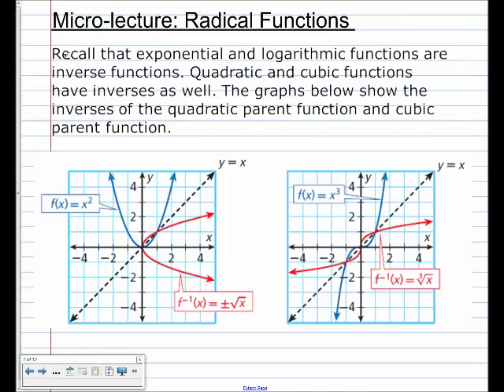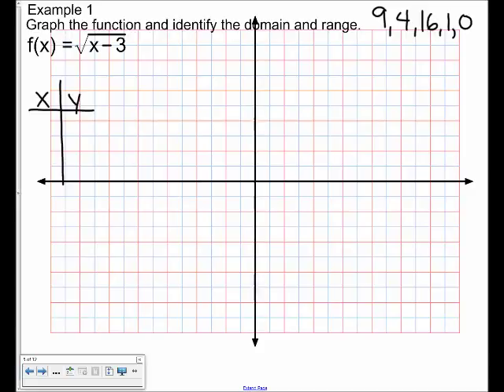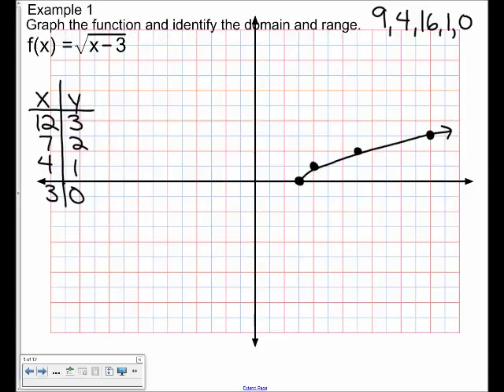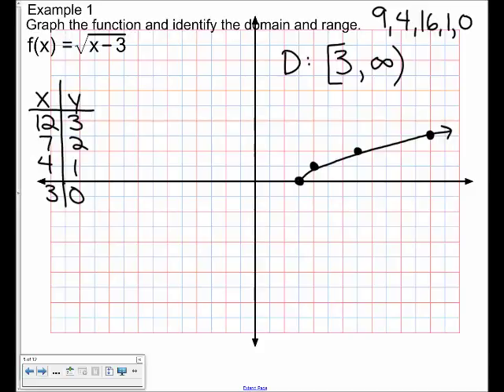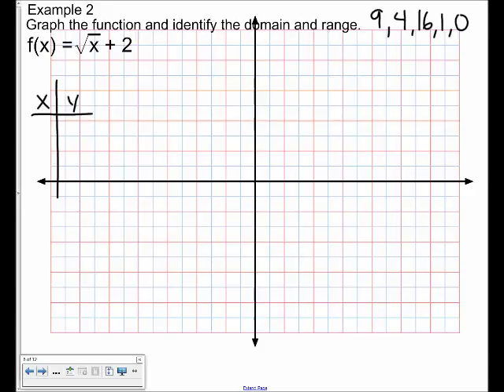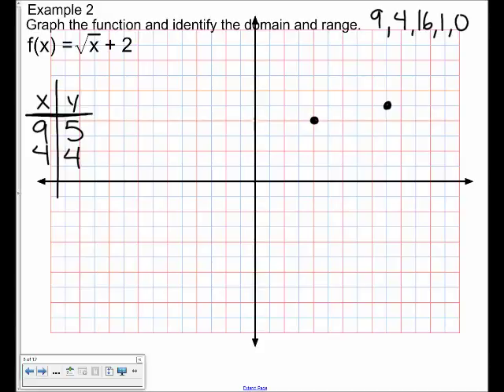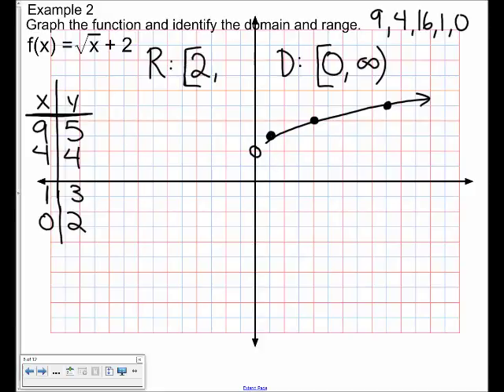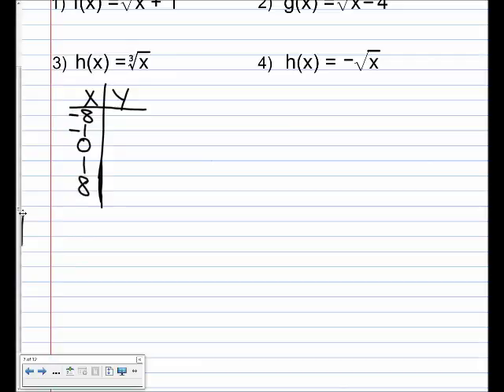8.7 - Graphing Radical Functions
sqaure-root and cube-root functions